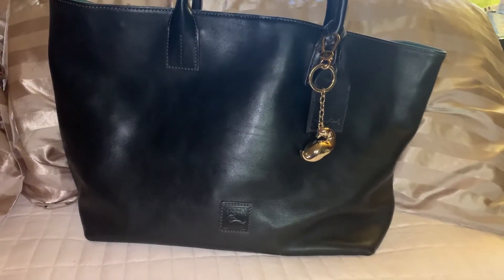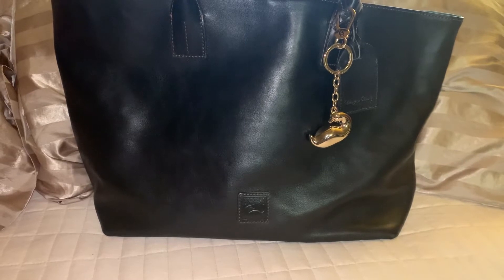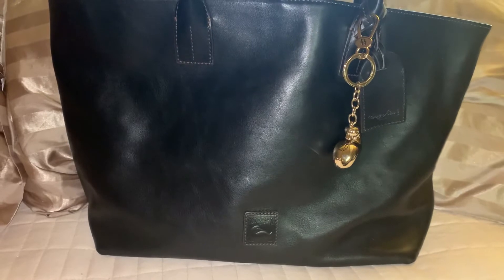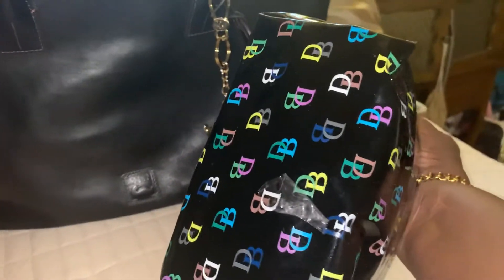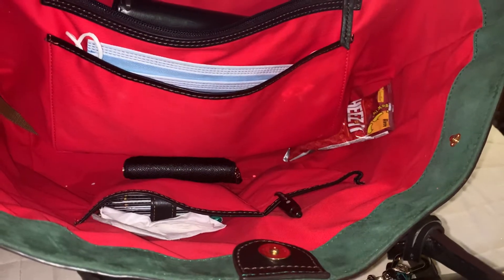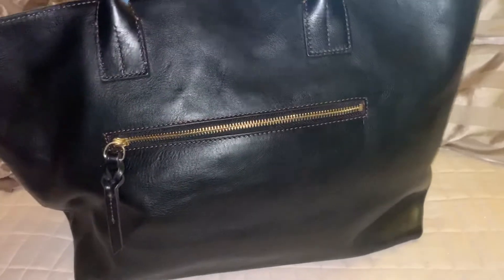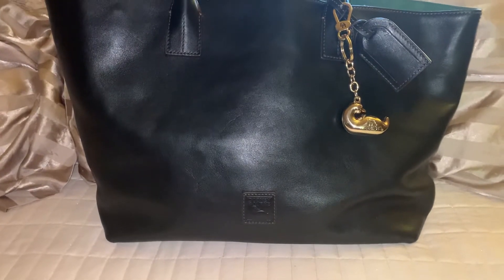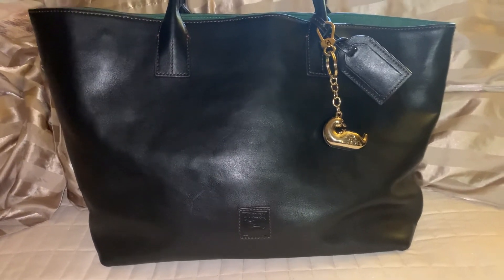D&B 🖤 BOTD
Florentine Russell Medium Tote In Black 🖤❤️ With D&B Accessories and coach coin and card case. Blessings!!💛❤️